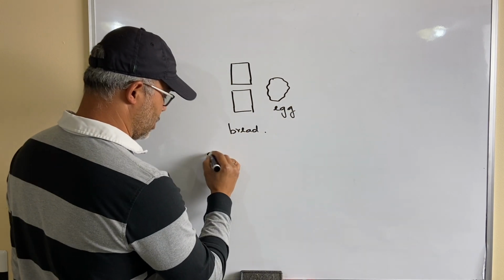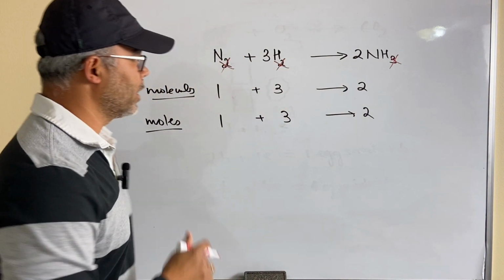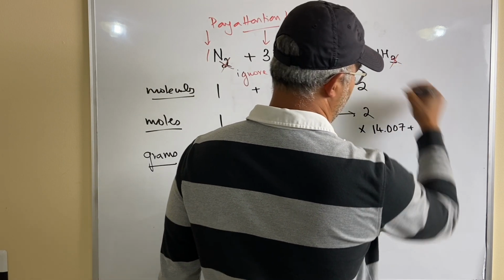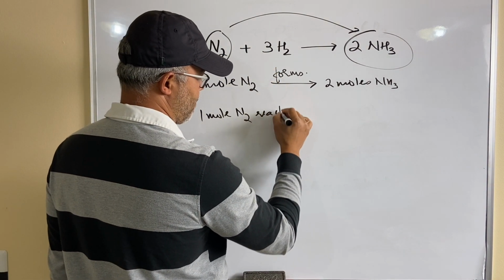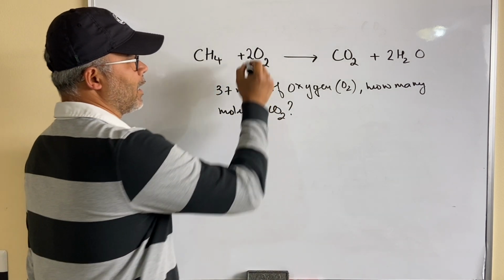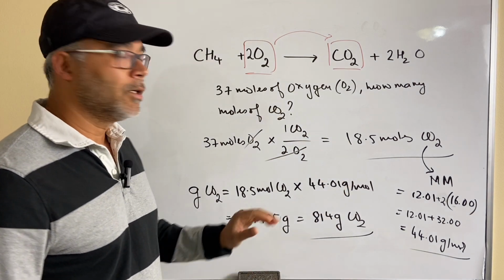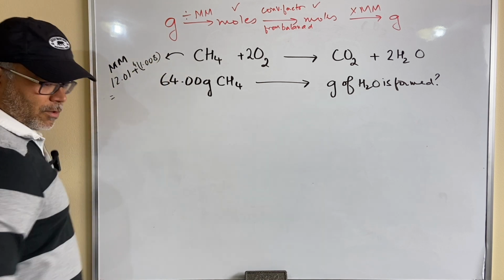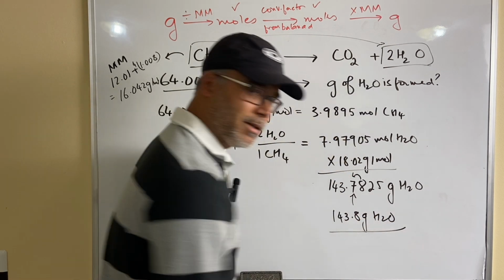Reaction Stoichiometry: How to Convert Grams to Moles to Grams in a Reaction